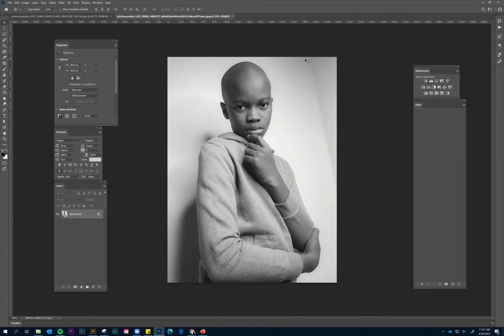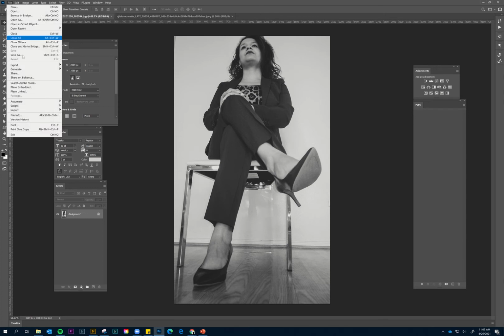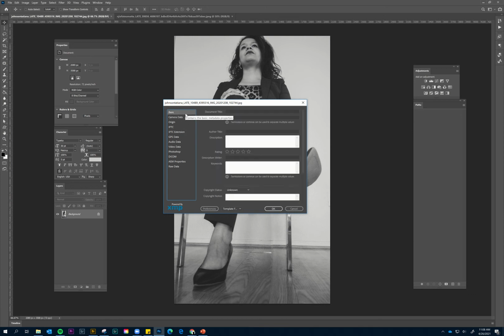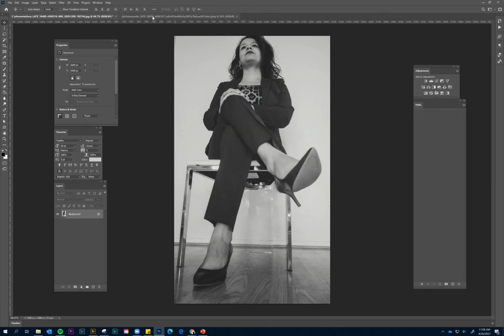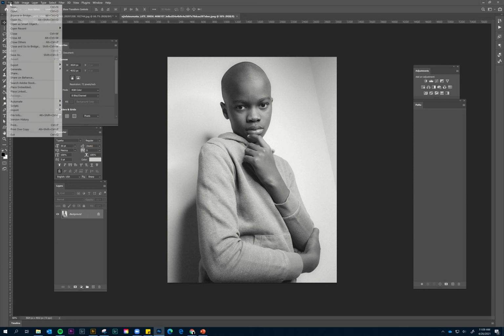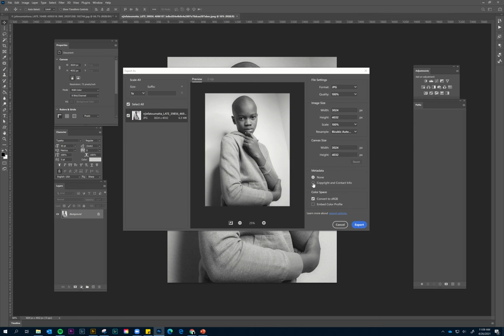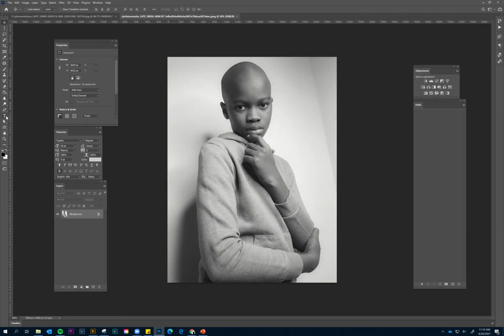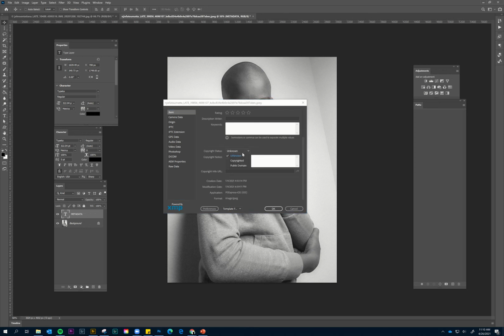FINDING AND ACCESSING METADATA